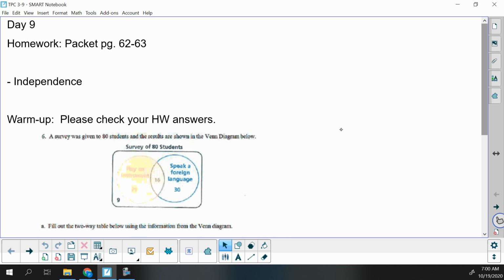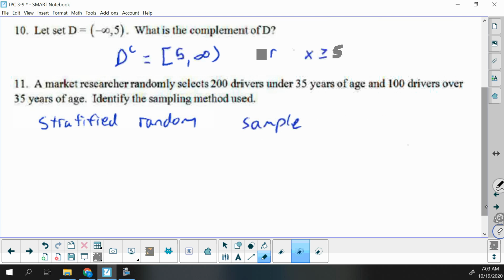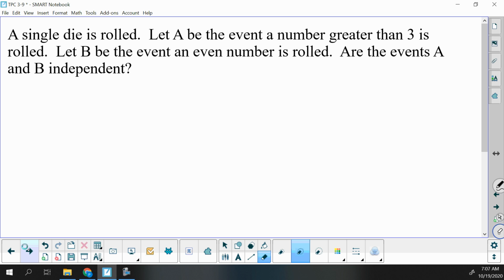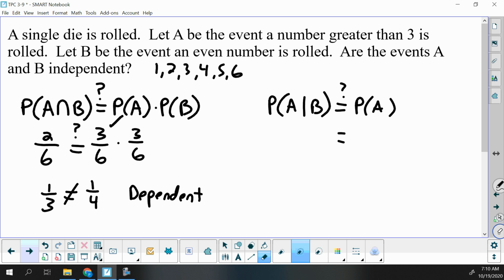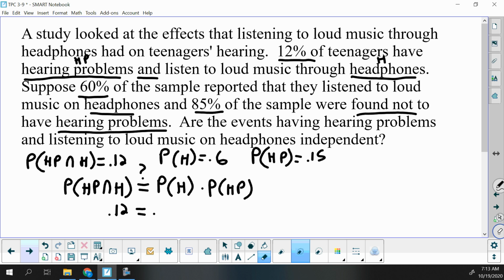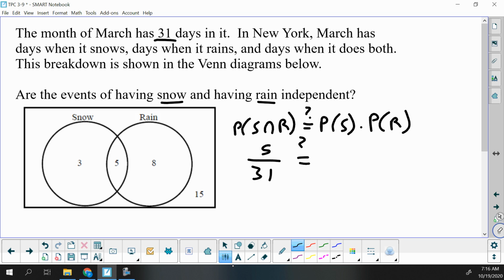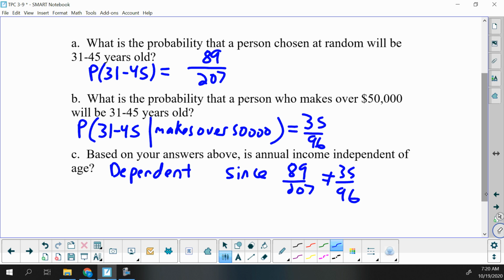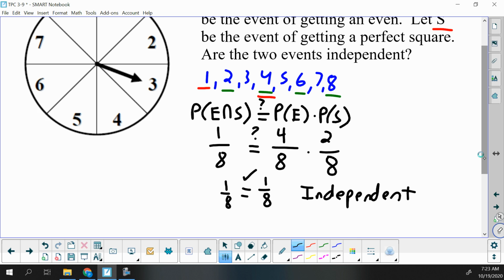Pre Calc with Stats Unit 3 Day 9